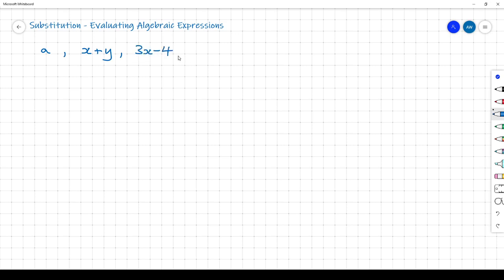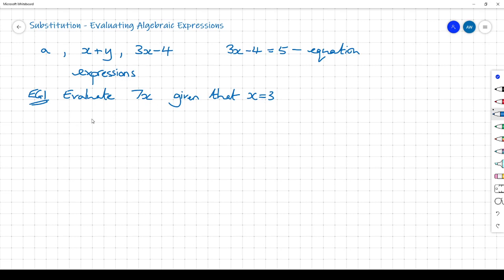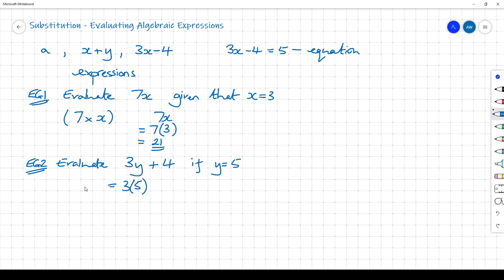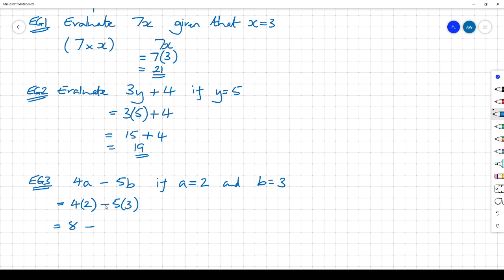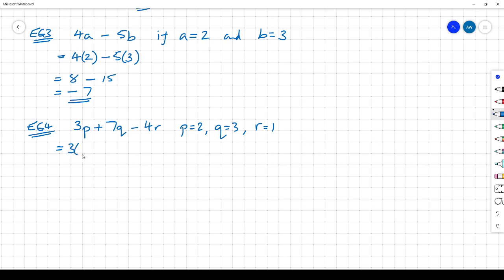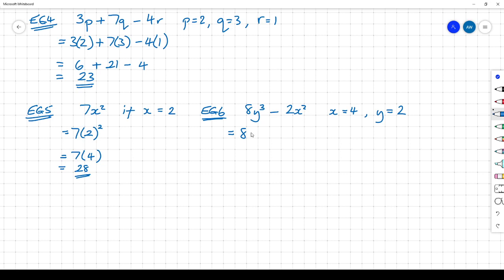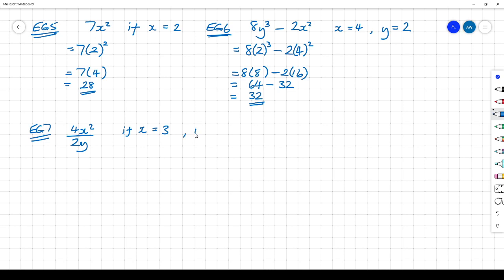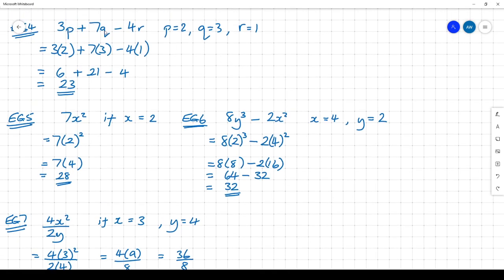Substitution - evaluate expressions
A short video with examples of evaluating expressions.